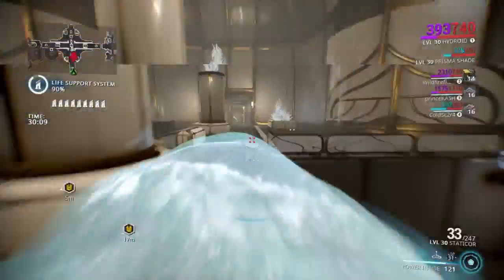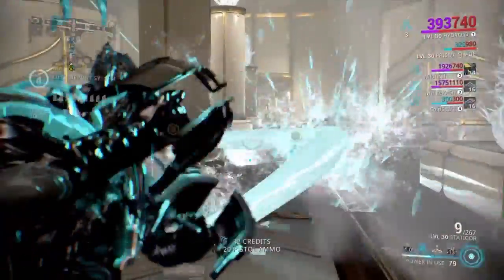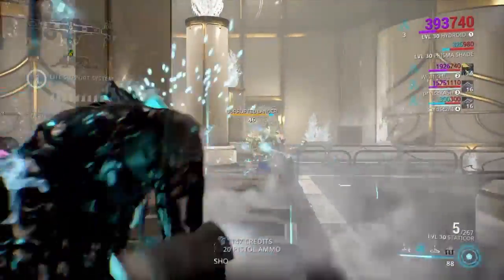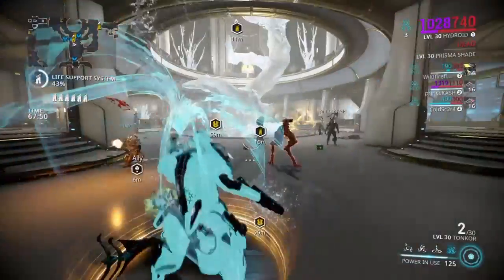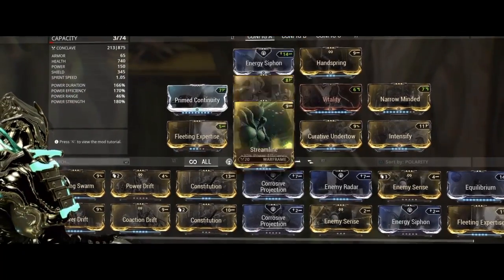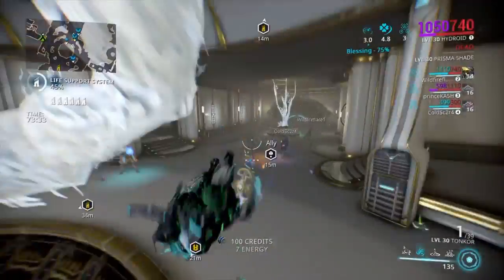WARFRAME - Hydroid (END GAME?) W.M.T.W.G #7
Thank All of you for the support. Means a lot and remember All of my build are just a guild line to helping you find your own play style so switch mods around to your liking we are not all going to play the same ..!